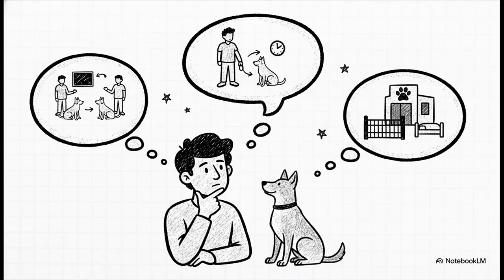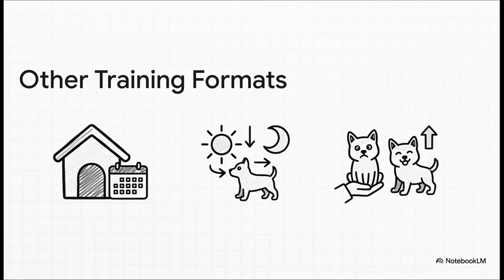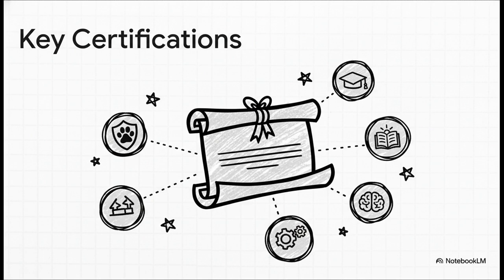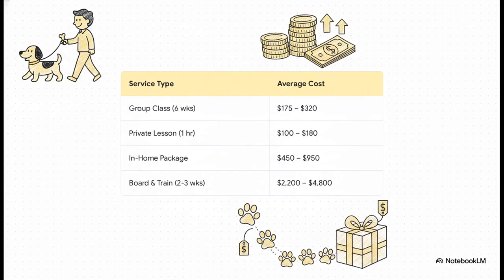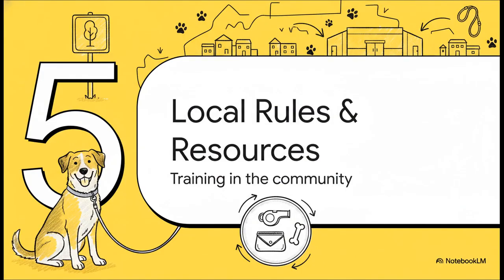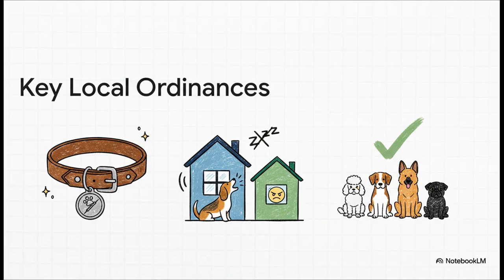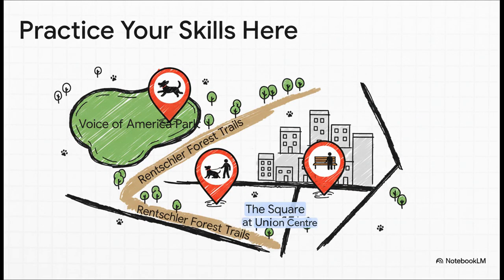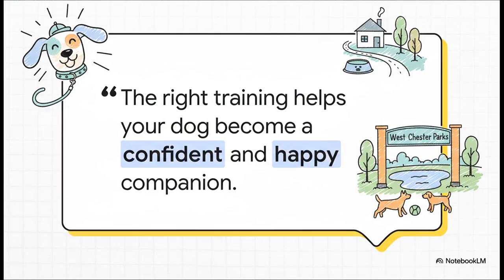Find the Best Dog Training in West Chester Township Ohio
For our ultimate guide to West Chester Township, Ohio dog trainers, costs, and local resources, visit:

This video is your complete guide to finding the best dog trainer in West Chester Township! We’ll walk you through how to evaluate professionals on the most important factors, so you can make a confident and informed decision.

* 🐾 Key Training Methods: Learn about the most effective and humane training philosophies like positive reinforcement.

* 💰 Typical Training Costs: Get a clear idea of what to budget for different training services in the West Chester Township area

* 🏅 Trainer Certifications: We’ll explain which credentials matter and what to look for when evaluating a trainer’s expertise.

* 🚨 Legal Requirements: Leash laws, registration, vaccination requirements

* 🦮 Program Formats: group classes, private sessions, and board-and-train programs - understand the pros and cons of group classes, private sessions, and board-and-train programs to see which fits your dog’s needs.

* 🌳 Local Resources such as dog parks and shelters

* 🙋 Must-Ask Questions: Arm yourself with the essential questions to ask any potential trainer during a consultation.

Choosing the right trainer is the first step to a happier dog and a less-stressed you. Making the right choice leads to better training outcomes, so we aim to provide you with the education you need to make an informed decision.